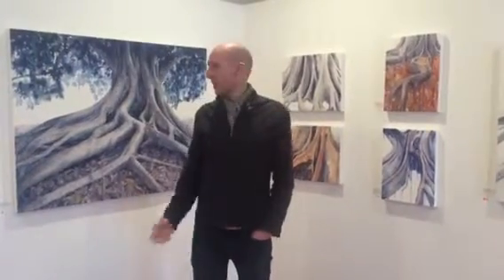Stephen Helman's exhibition 'Ficus, Fig Trees of Sydney' at Tetch Gallery, Sydney Australia.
Sydney artist Stephen Helman introduces his Solo Exhibition 'Ficus, Fig Trees of Sydney' at Tetch Gallery - which pays respect to the natural heritage of Sydney and these iconic trees.

Stephen was born in Sydney in 1978. He completed a Bachelor of Arts (Visual Arts) at the University of Newcastle in 1999, majoring in Painting and Wildlife Illustration.

He has a particular interest in landscape painting in oil. His past work has explored changing atmospheric conditions and qualities of light, with a limited and naturalistic colour palette, simplified or semi-abstracted compositions, and a focus on the dramatic, moody, and ethereal. Completed works have included nocturnes, stormy seascapes, and moorland scenes.

He has participated in various group shows over the last ten years, and exhibited a seascape series in a solo show at Botannix Café, Botany, in 2014.

More recently he has been fascinated by the sculptural forms of trees, particularly those of Moreton Bay fig trees found in central and eastern Sydney. He has been working with a freer colour palette, and has been incorporating fluid watercolour-style techniques with thinned oil paint in these depictions of the muscular and at times visceral structure of fig trees.

Ficus: Fig Trees of Sydney is his first solo commercial gallery exhibition.